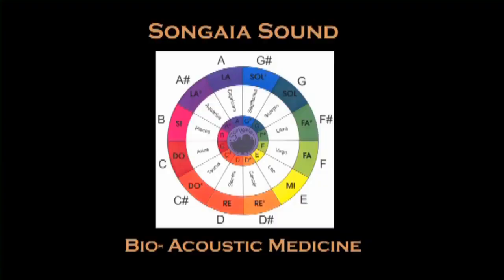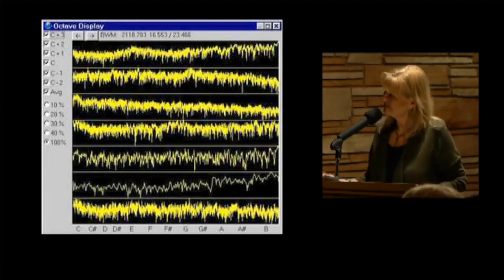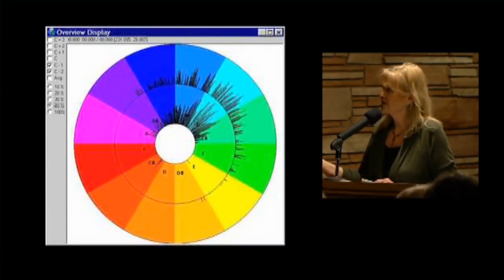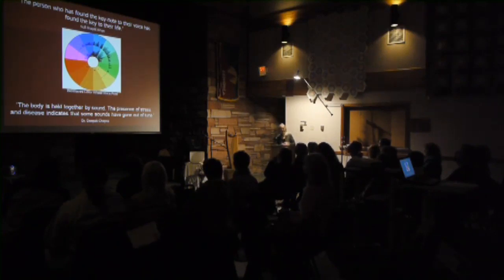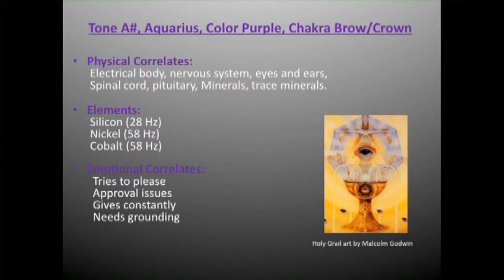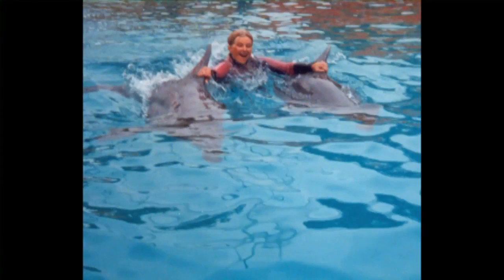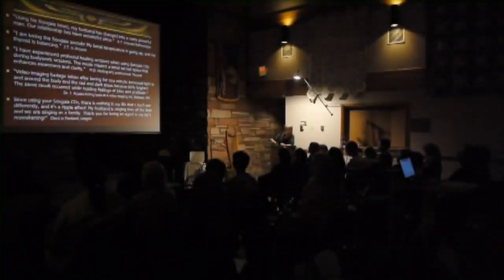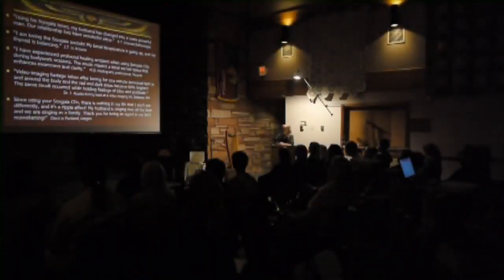Hoe jouw STEM inzichten geeft over je emotionele, energetische & fysieke gezondheid - Sound medicin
Bio akoestische medicijnen door Ani Williams

Onze Stem is de wegwijzer van onze emotionele en fysieke gezondheid.
Elke toon in onze stem kan worden gemeten aan de hand van frequenties en de patronen daarin.
We bestaan uit symfonieën die onze gemoedstoestand, gedrag, ziekte, genexpressie, stressniveau, chakra's en immuunkwaliteit laten zien.
We zijn gemaakt van alle soorten frequenties, die kunnen worden gemeten door je stem.
De stembanden zitten vast aan de vegus zenuw, wat weer vastzit aan de organen. Ook kan de stem de status van je energetische lichaam en chakra's laten zien. Je stem liegt nooit!

Probeer de stemanalyse uit!